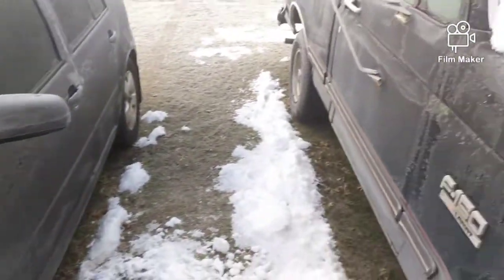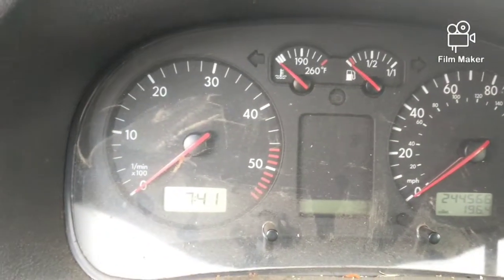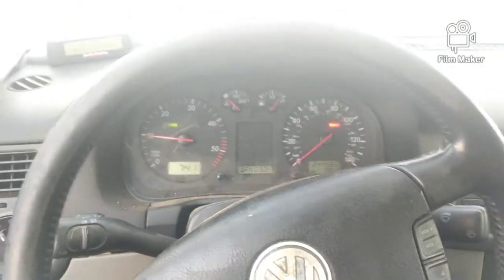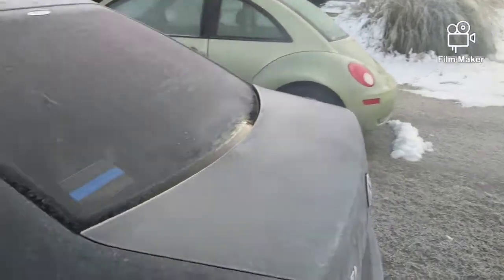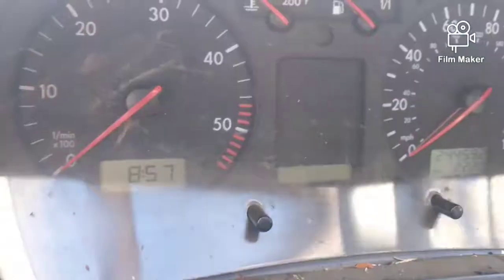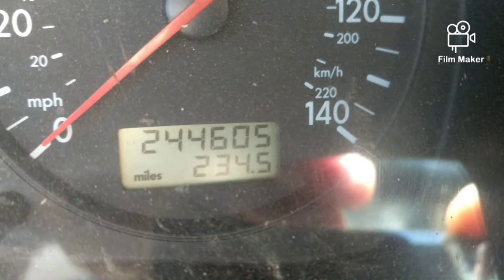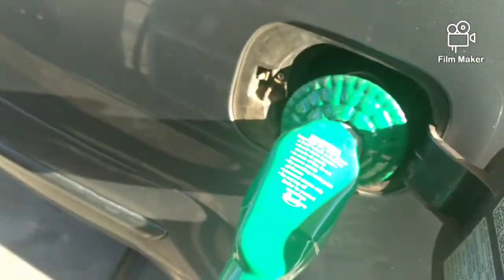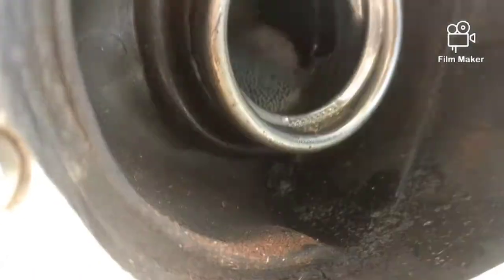03 VW Jetta TDI cold start 👍